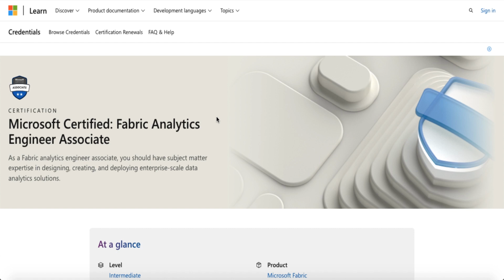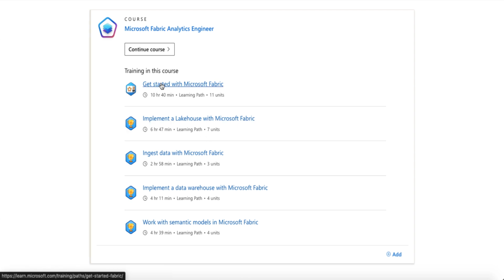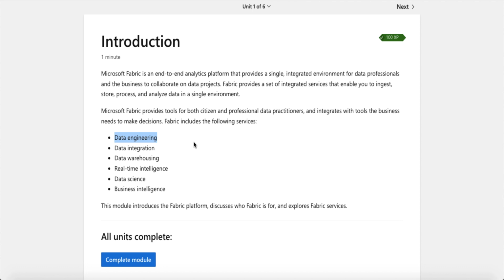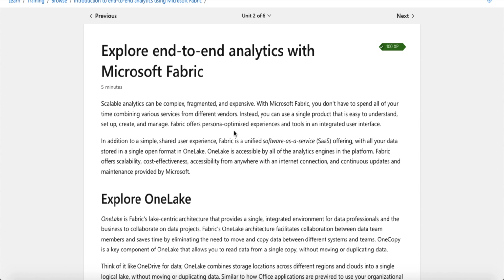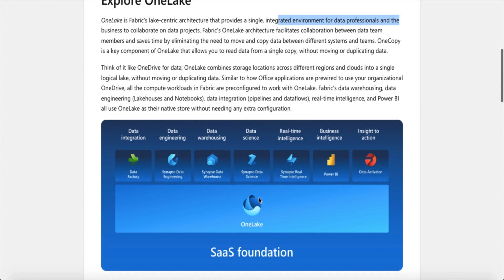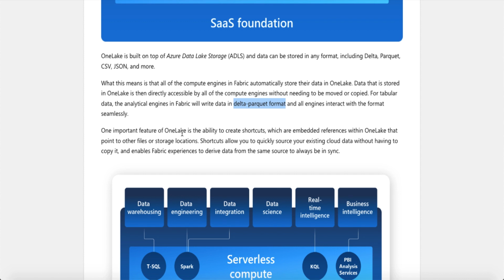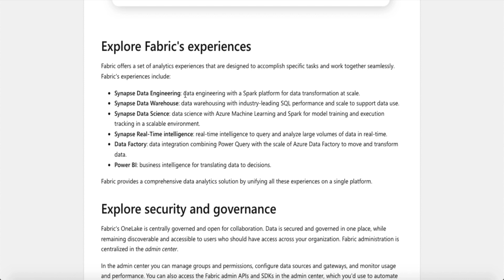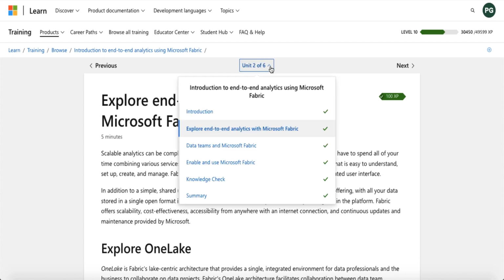Getting Started with Microsoft Fabric 1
Welcome to the first part of our comprehensive series on Microsoft Fabric! In this introductory video, we'll dive into the fundamentals of Microsoft Fabric, a powerful framework for building scalable, reliable, and resilient cloud services.

Whether you're a beginner eager to explore the world of cloud computing or an experienced developer looking to expand your skill set, this video is for you. Join us as we unravel the concepts behind Microsoft Fabric and discover how it enables developers to build and deploy distributed applications with ease.

We'll cover essential topics such as the architecture of Microsoft Fabric, key components and services, deployment models, and best practices for building cloud-native applications. By the end of this video, you'll have a solid understanding of Microsoft Fabric and be ready to embark on your journey to cloud mastery.